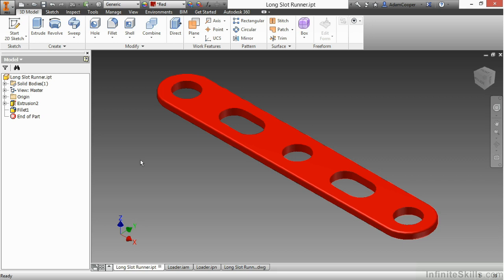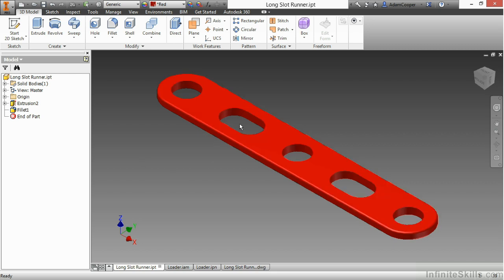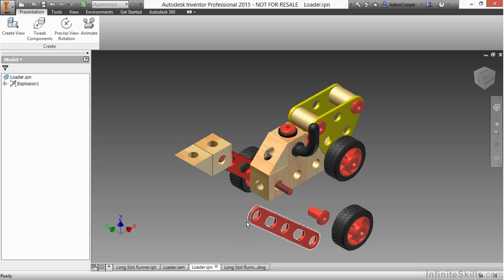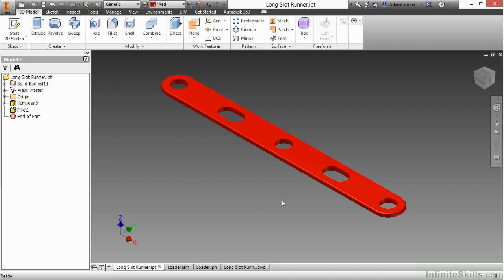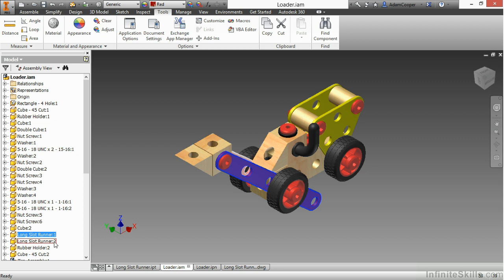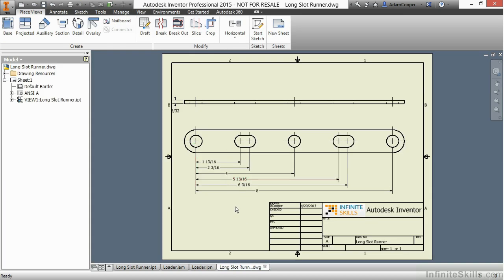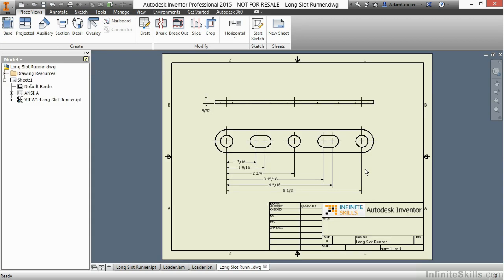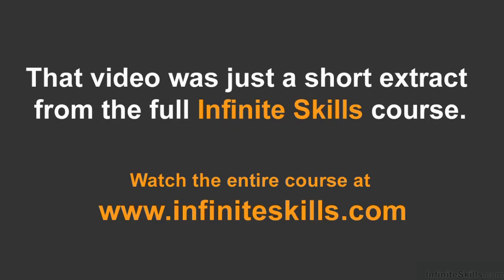Autodesk Inventor 2015 Tutorial | Associative Files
Want all of our free Autodesk training videos? Visit our Learning Library, which features all of our training courses and tutorials

More details on this Autodesk Inventor 2015 training can be seen This clip is one example from the complete course. For more free Autodesk tutorials please visit our main website. YouTube